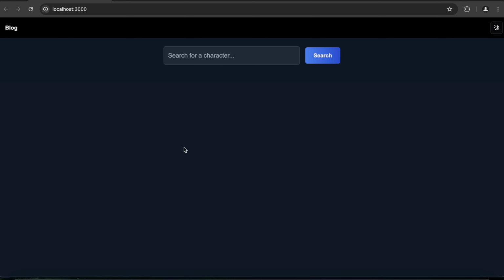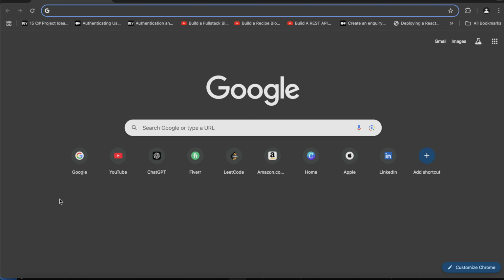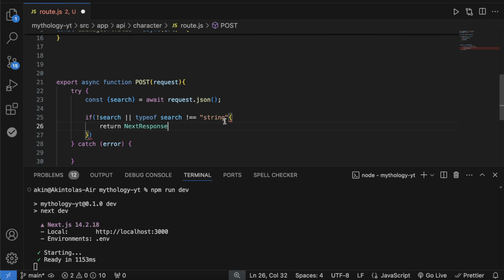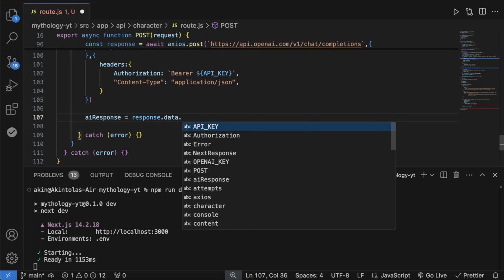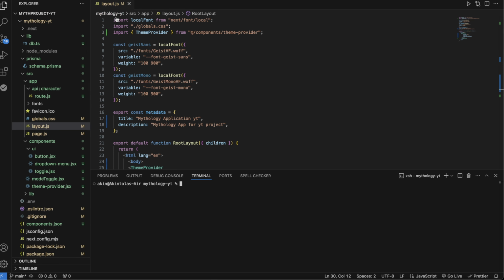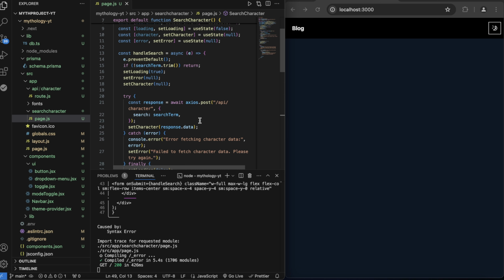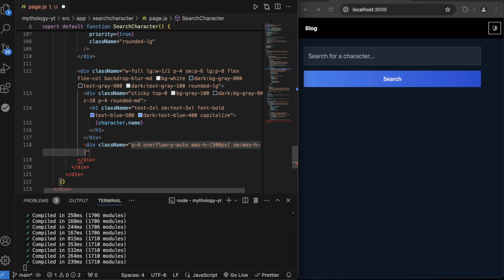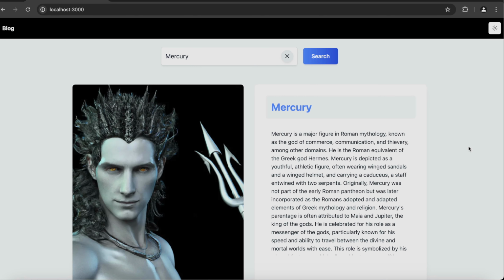Build a Powerful AI Search Engine in Next.js (PostgreSQL + Caching Included)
In this video, I’ll show you how to build an AI-powered Mythology Search Engine with Next.js 14, GPT-4o, PostgreSQL, Supabase, Tailwind CSS, Material UI, and Shadcn/ui. This full-stack application lets users search for any mythological character (like Zeus, Hades, or Thor), check if the data exists in the database, and if not, fetch it dynamically using GPT-4o. The results are then saved in PostgreSQL via Supabase for faster future queries — giving you optimized OpenAI API usage, smart caching, and seamless performance.

What you’ll learn in this tutorial:

AI Search Functionality: Query a PostgreSQL + Supabase database for character data, or fetch fresh mythology details using GPT-4o.

Caching & Optimization: Store GPT-4o results in your database to cut API costs and improve response times.

API & Backend Integration: Learn how to connect API routes to both your database and frontend for smooth data flow.

Modern UI/UX: Build a clean, responsive interface with Tailwind CSS, Material UI, and Shadcn/ui.

Full-Stack Best Practices: Combine AI, databases, and modern React/Next.js design patterns in one real-world project.

Whether you’re a beginner learning Next.js or an experienced developer exploring AI integration, this tutorial will give you hands-on experience building real-world, AI-driven full-stack apps.